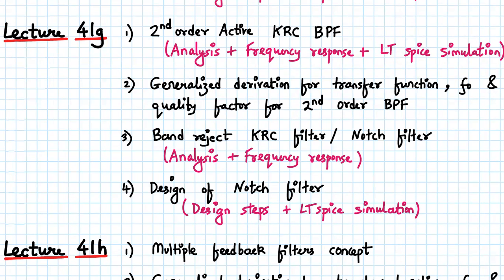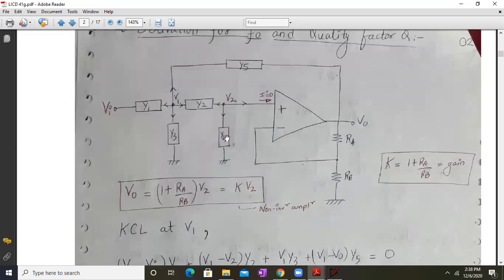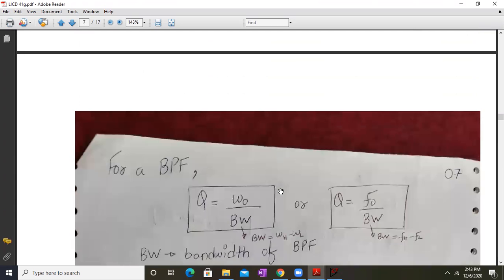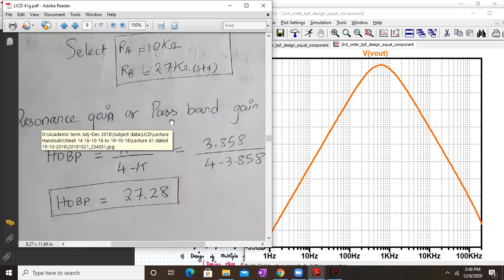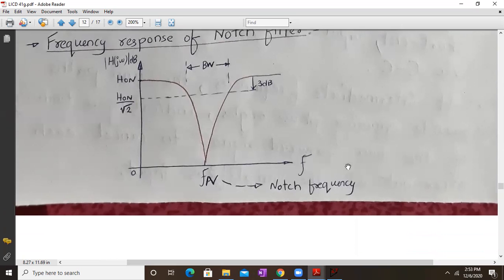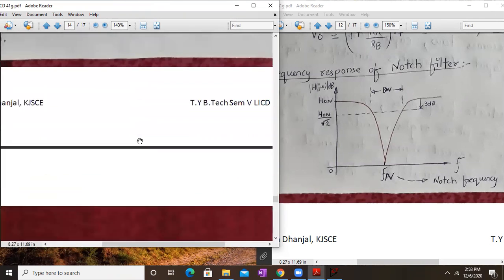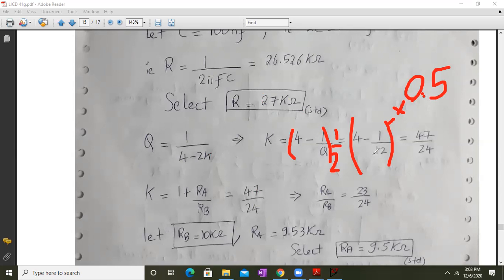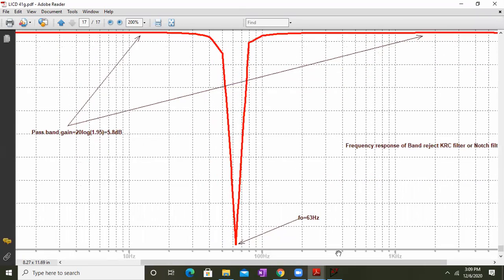Second order KRC Band pass filter using opamp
LICD lecture 41g covers the following topics:
1. Second-order KRC Bandpass filter using opamp ( Analysis + Frequency response + Derivation of fo and quality factor)
2. Design of second-order KRC Bandpass filter using opamp ( Design steps + LT Spice simulation)
3. Band reject KRC filter/Notch filter using opamp ( Analysis + Frequency response)
4. Design of Band reject KRC filter/Notch filter using opamp